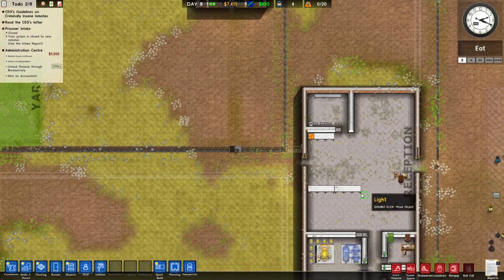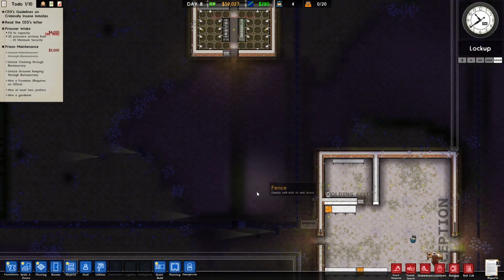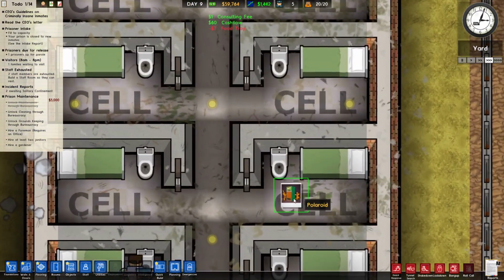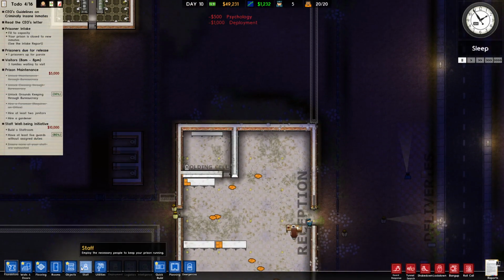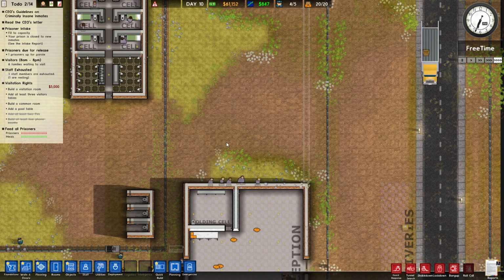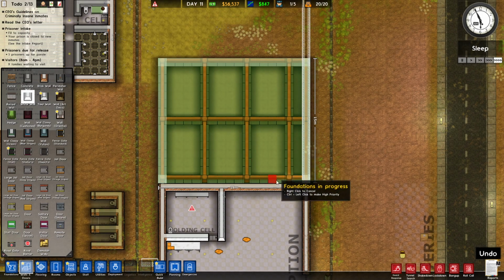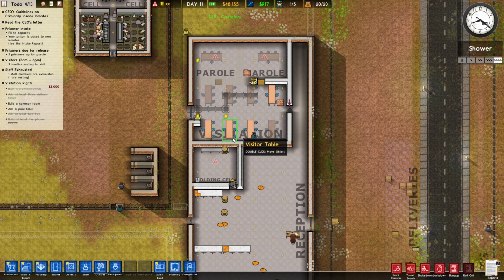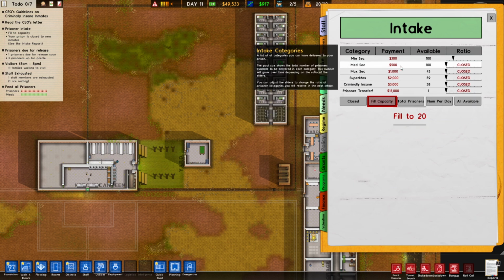Prison Architect - Chaos SuperMax - #2 Welcoming our first inmates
In this series we have a look at the latest DLC for Prison Architect, Psych Ward. Prison Architect is fun prison tycoon game where you manage a prison facility and take care of all aspects of inmate well being or not so well being. There are gangs, snitches, tunnels and break outs and now even criminally insane inmates to deal with. In this series we will deal with all of that as we try to get a supermax prison up and running.